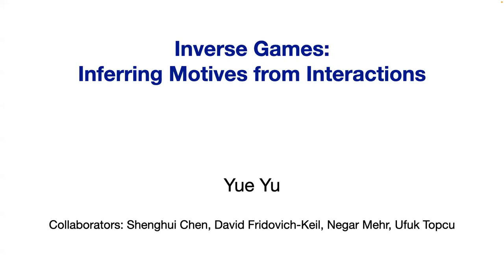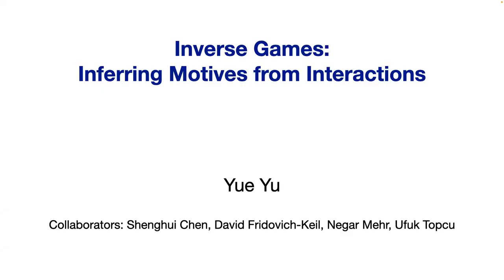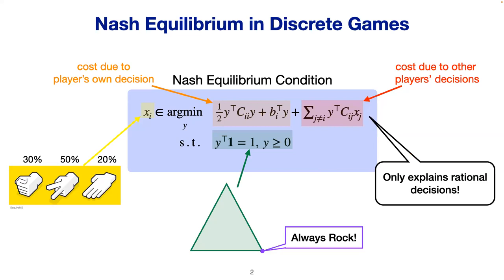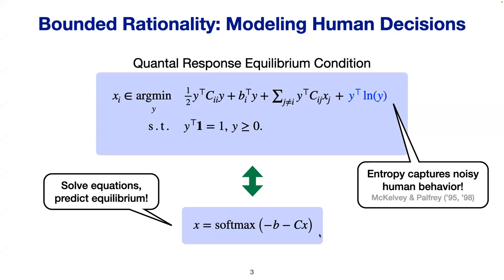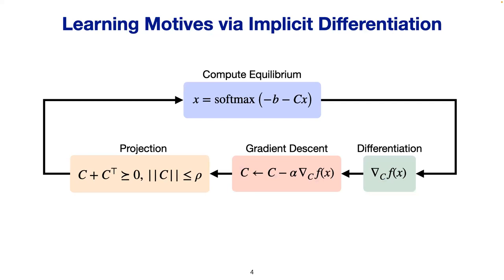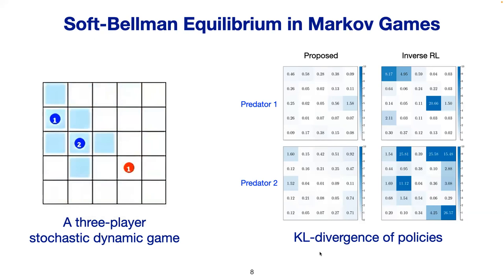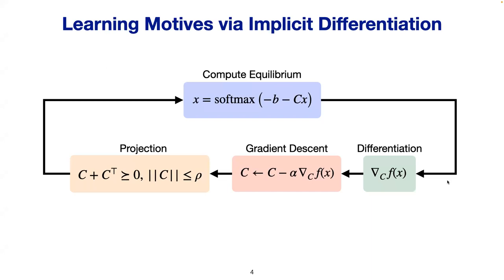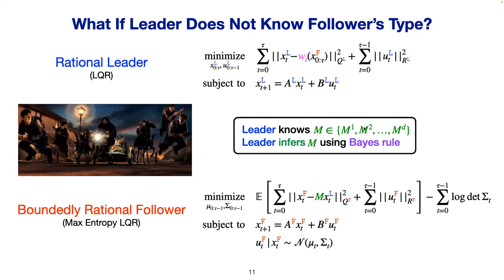Autonomy Talks - Yue Yu: Inverse Games: Inferring Motives from Interactions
Speaker: Dr. Yue Yu, UT Austin

Title: Inverse Games: Inferring Motives from Interactions

Abstract: Autonomous systems often need to interact with humans. How to explain and predict human decisions in these interactions is critical for the safe and efficient operations of autonomous systems. We develop the mathematical foundation and numerical solutions to infer the motives behind human decision-making using game theoretical approaches. First, we formulate a novel notion of boundedly rational equilibrium in multiplayer general-sum games to model human behavior. Second, we develop numerical optimization methods to infer the players’ objectives from observed strategies. These methods iteratively update the players’ objectives by implicitly differentiating the equilibrium conditions until the equilibrium strategies match the observed ones. They apply to both static matrix games, where each player chooses a probability distribution over a finite number of options, and dynamic Markov games, where each player chooses a stationary policy in an infinite- horizon Markov decision process. Finally, we propose active inverse learning methods to provoke informative responses from noncooperative players and, as a result, improve the data efficiency when inferring their objectives. Our contributions enable efficient learning of human motives from limited interactions and pave the way toward harmonious human- autonomy interactions.